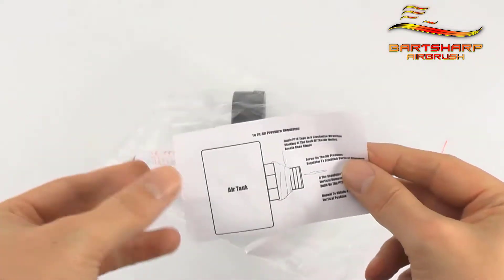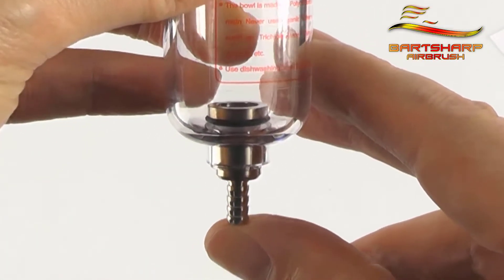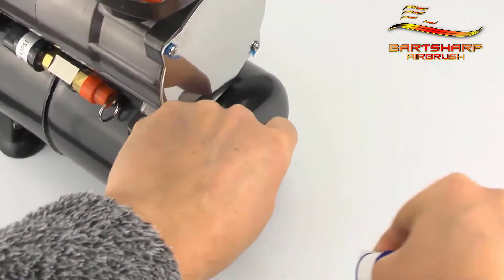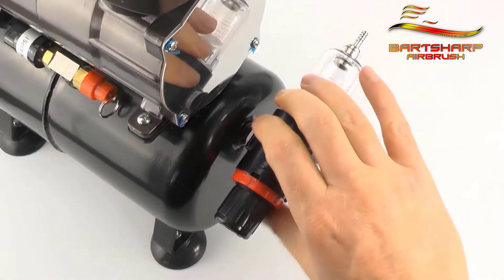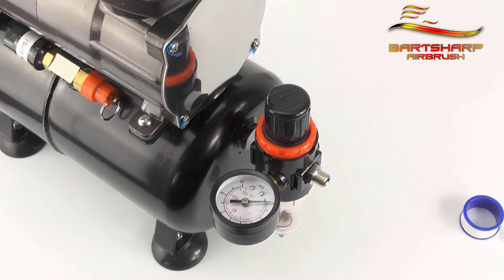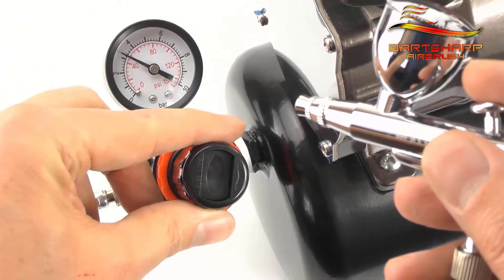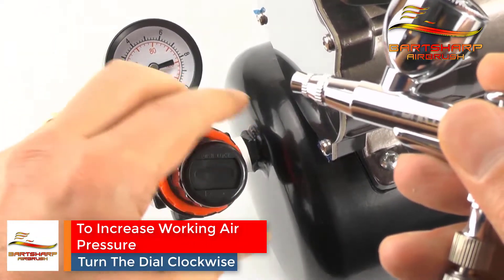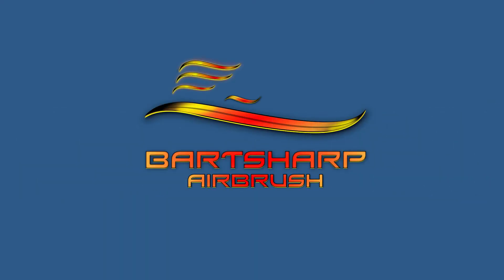Airbrush Air Pressure Regulator | Perfectly Fit | Set | Adjust PSI | Airbrush Set Up (2023 Set Now!)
We took on board the many comments on our previous video; How To Set Up An Airbrush Regulator, as the music was too loud and the narration could not be heard - sorry!

The good news is that we have spent many hours remaking this video with extra detail on how to fit an airbrush air pressure regulator to an airbrush compressor. This step by step video provides exact detail on how to fit an airbrush air pressure regulator in a perfect vertical position with an air tight seal. The video also details each and every part of an airbrush compressor air pressure regulator.

Do you want to know how to set up an airbrush air pressure regulator? Our video shows you how to achieve the perfect set set up of your airbrush air pressure regulator with details on what each part is and how it performs.

We show you in absolute detail how to properly set your air pressure on a compressor using an airbrush air pressure regulator. This includes step by step guidance on the complete set up you will need on your airbrush air pressure regulator.

Are you confused how to adjust an airbrush compressor air pressure? We have got you covered. This video walks you through each any every step to fully understand how to adjust your compressor air pressure and the working air pressure at your airbrush.

This video provides you with the knowledge on the perfect airbrush setup and how to accurately adjust the psi on an airbrush compressor.